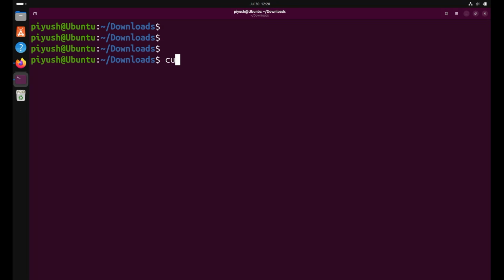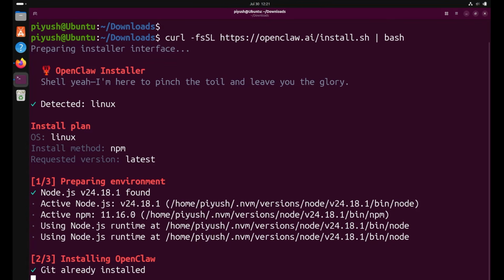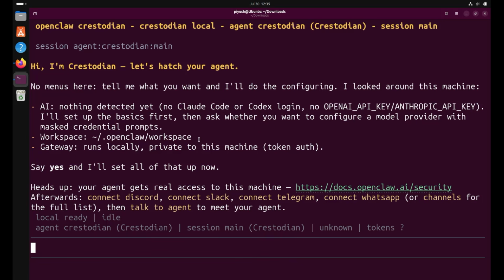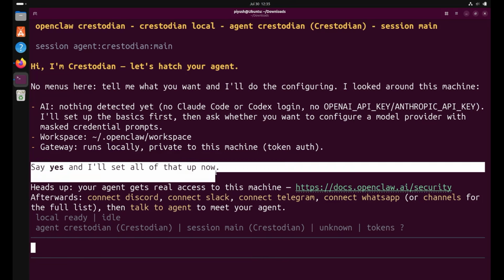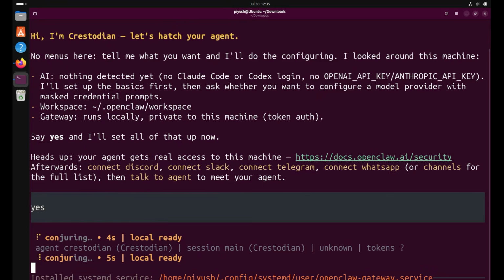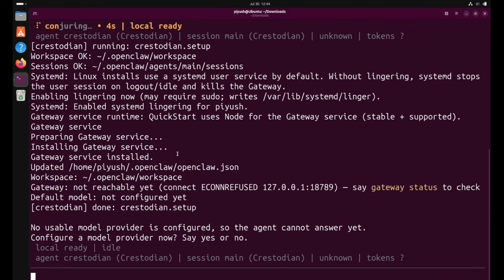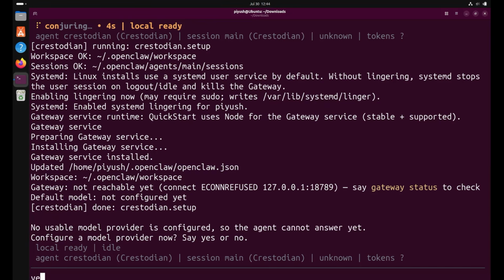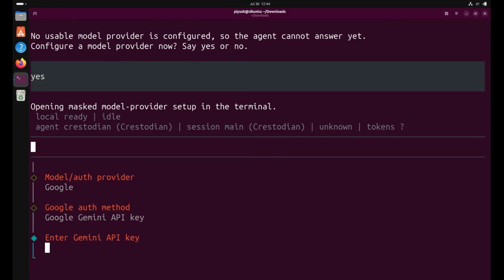How to Setup OpenClaw on Ubuntu 26.04 LTS Linux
How to Setup OpenClaw on Ubuntu Linux | Step-by-Step Walkthrough

In this complete step-by-step walkthrough, you’ll learn how to download, install, and set up **OpenClaw** on Ubuntu Linux. Whether you’re new to Linux gaming or an experienced user, this guide will help you get OpenClaw running smoothly on your Ubuntu system.

OpenClaw is an open-source recreation of the classic 1997 platformer **Claw**, rebuilt to work on modern operating systems like Linux, macOS, and Windows. Since the original game was designed for older Windows versions, OpenClaw makes it possible to enjoy the nostalgic experience on Ubuntu without compatibility issues.

In this tutorial, we’ll cover everything you need:
• Installing required build tools and dependencies on Ubuntu
• Updating your system packages
• Cloning the OpenClaw source code from GitHub
• Installing libraries like SDL and CMake
• Building OpenClaw from source
• Setting up original game data files
• Running the game on Ubuntu
• Fixing common build and runtime errors

You’ll learn how to use Terminal commands to install development tools such as build-essential, CMake, and required SDL libraries. We’ll walk through generating build files, compiling the project, and launching the game successfully.

This tutorial is perfect for:
• Ubuntu Linux users
• Retro gaming fans
• Open-source enthusiasts
• Developers interested in C++ game projects
• Anyone wanting to play Claw on Linux

By the end of this video, you’ll have OpenClaw fully installed and running on Ubuntu Linux. You’ll also understand how the build process works, making it easier to modify, rebuild, or contribute to the project in the future.